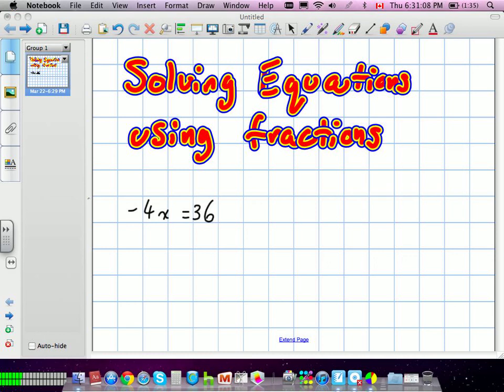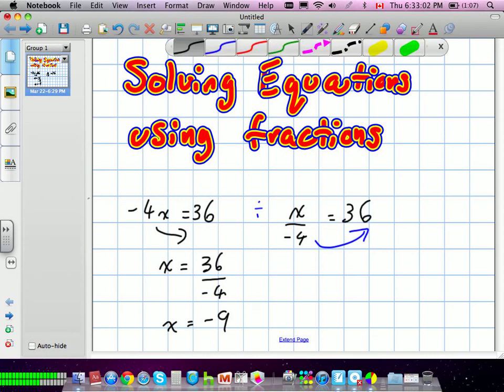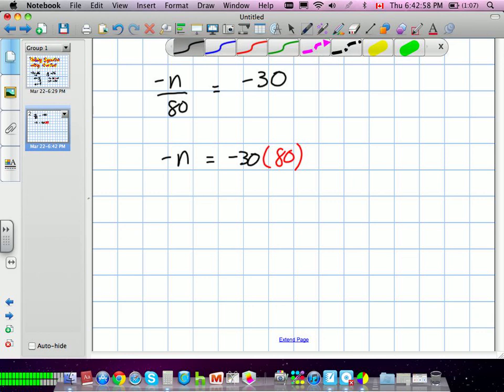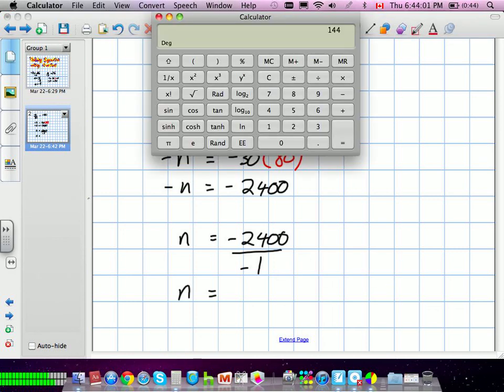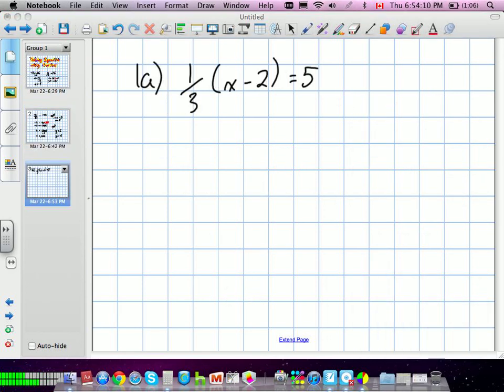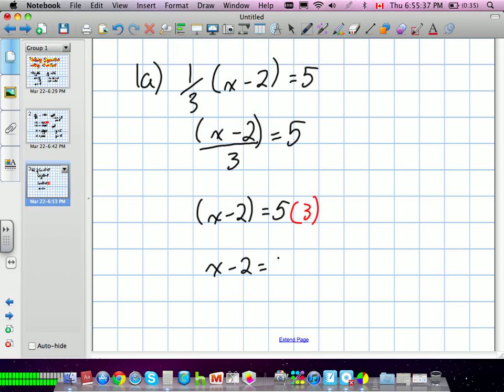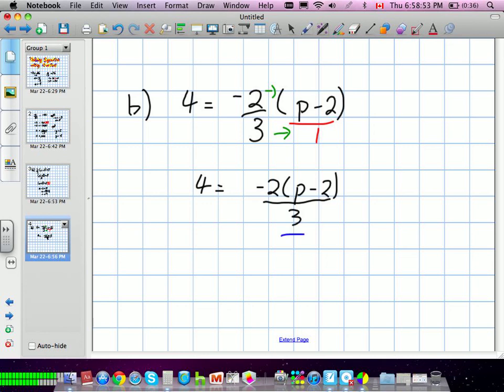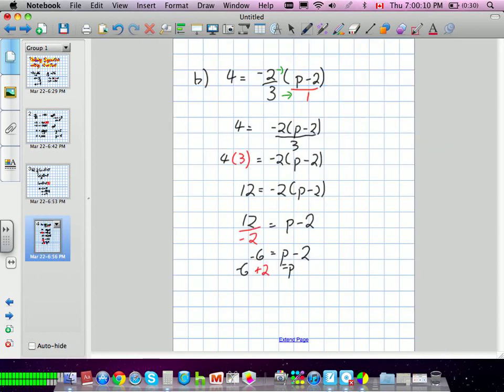Solving Equations with Fractions GRade 9 academic Lesson 4 3 03:22:12